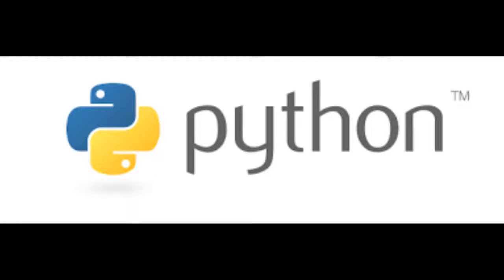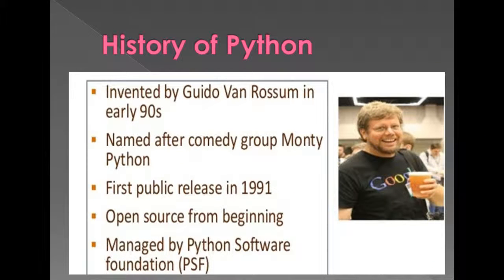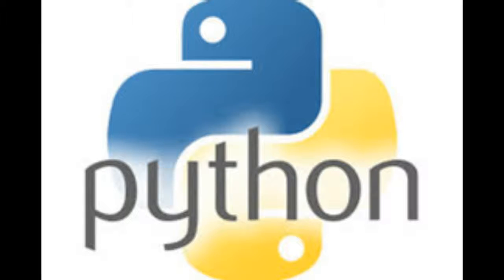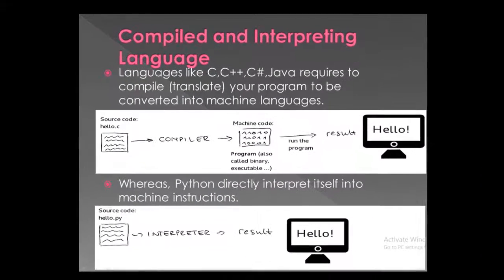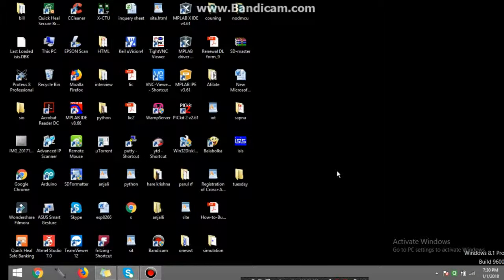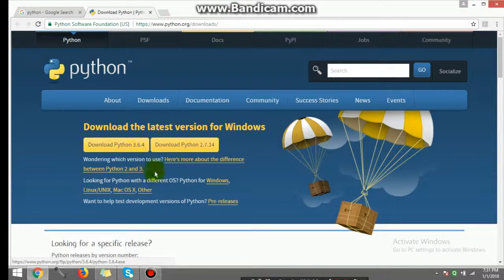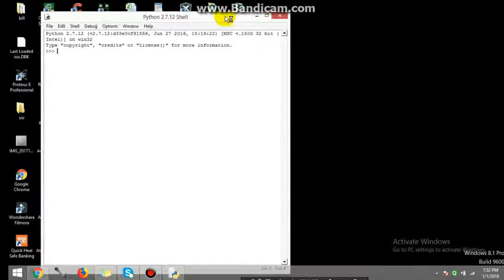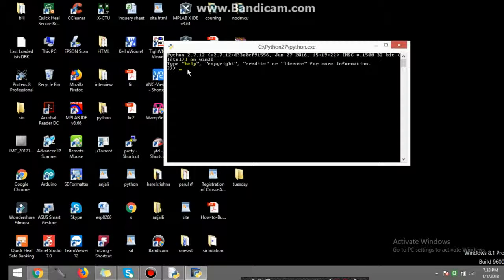Python for Beginners Easy to learn HD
Python is a programming language that lets you work quickly and integrate systems more effectively.
Python is an interpreted high-level programming language for general-purpose programming.
Python is easy to learn even those who are beginners.
Very powerful language and feature is on.